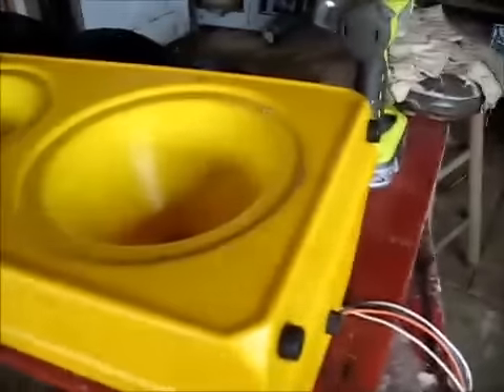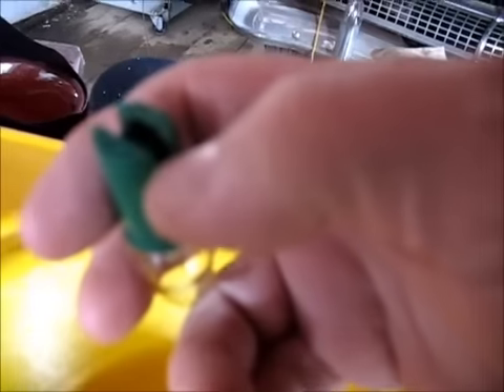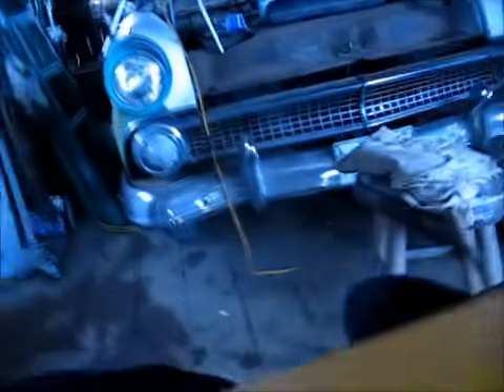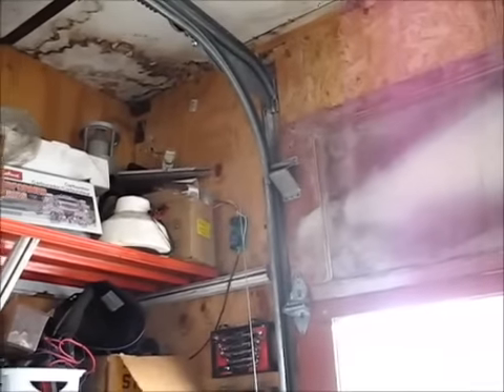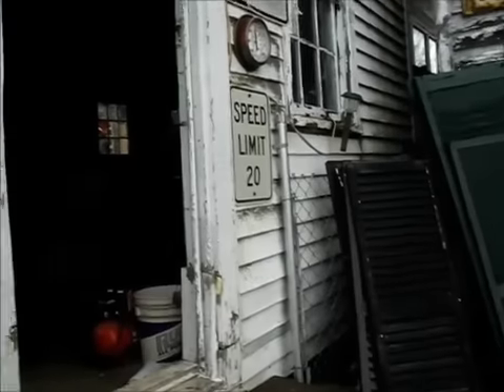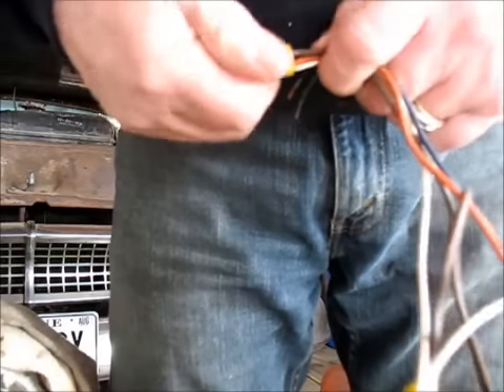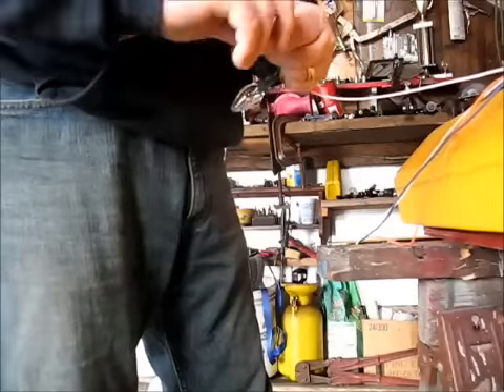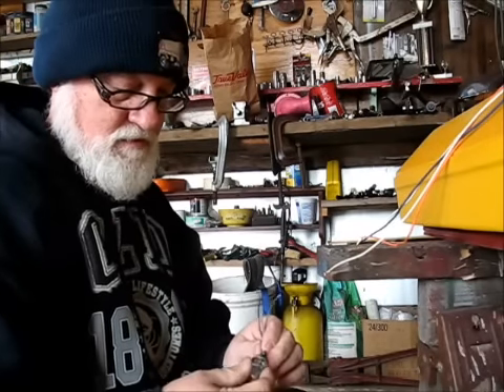Redlight Revival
Honey Babe gave me this one a while back...  I've got a real one outside, but I'd like to make this one work too...